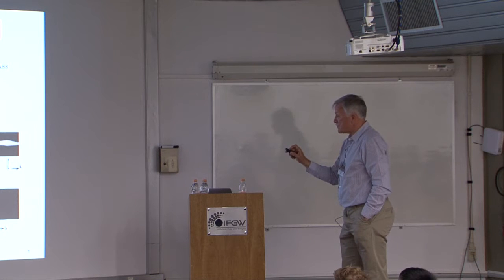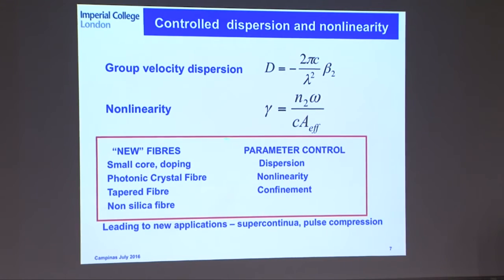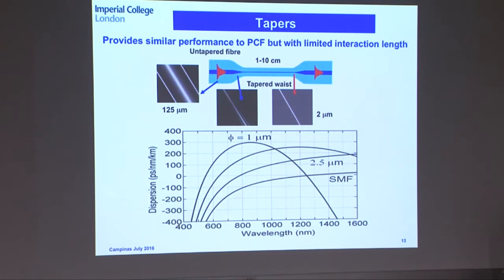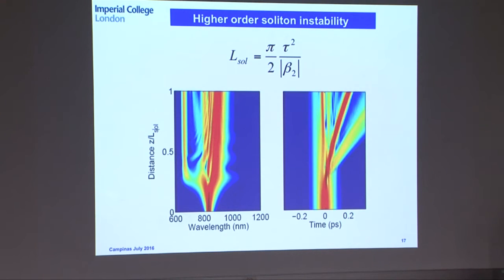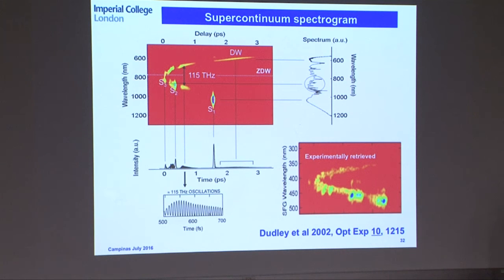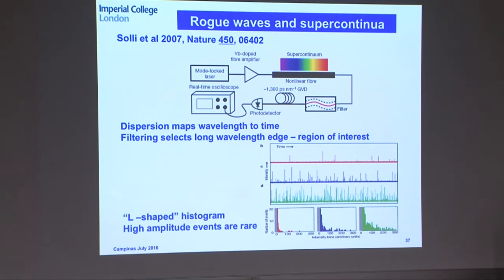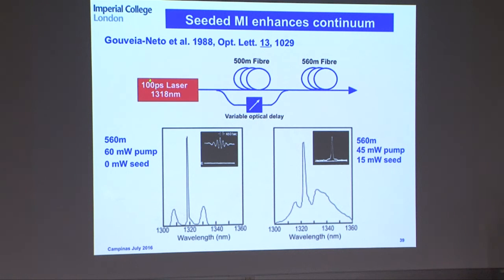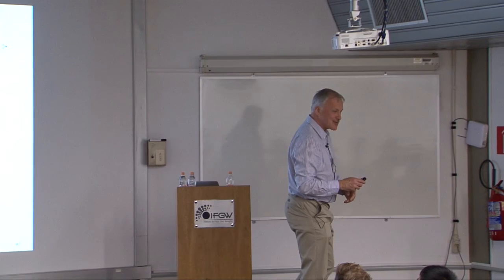Roy Taylor - Ultra Fast Phenomena (Lecture 2)